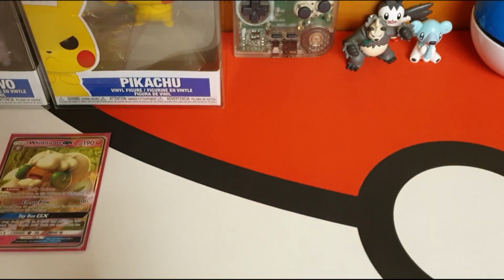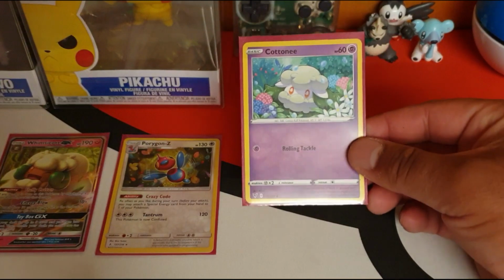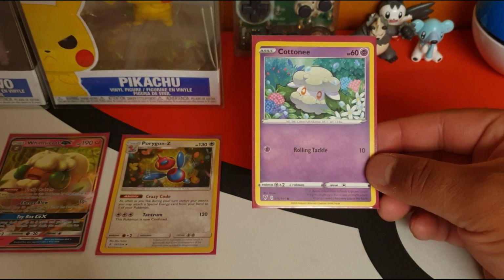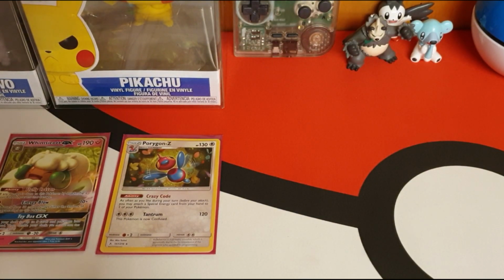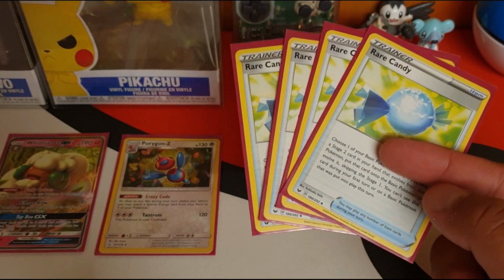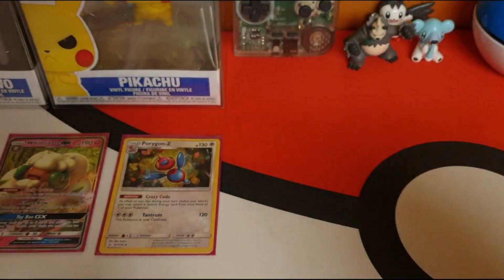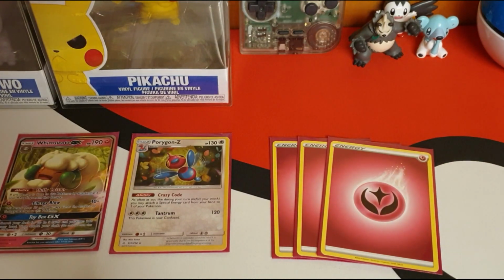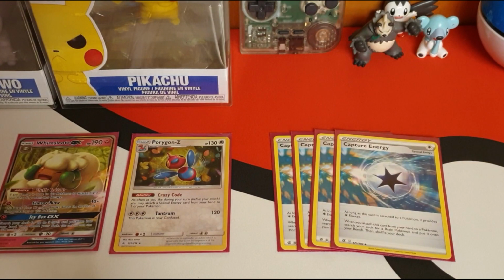Splash Brothers - Pokemon TCG Deck Profile - Whimsicott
This is one of the last Fairy Decks of standard formats and plays exactly how you would expect! It is so much fun, it is frustrating for your opponent and best of all, can 1HKO (one hit knock out) Vmax Pokemon!

Deck List:

Pokemon - 17

2 x Porygon Z
2 x Porygon
4 x Whimsicott
4 x Cottonee
1 x Dedenne
1 x Eldegoss
1 x Zacian
2 x Crobat

Trainers - 24

1 x Wondrous Labyrinth
2 x Chaotic Swell
1 x Fairy Charm (Ability)
1 x Fairy Charm (Lightning)
4 x Rare Candy
2 x Marnie
3 x Professors Research
2 x Boss's Orders
4 x Quick Ball
2 x Great Ball
2 x Evolution Incense

Energy - 19

4 x Triple Acceleration Energy
4 x Recycle Energy
4 x Aurora Energy
4 x Capture Energy
3 x Fairy Energy